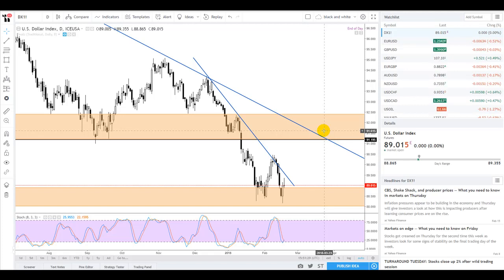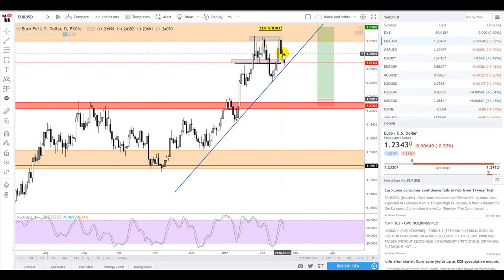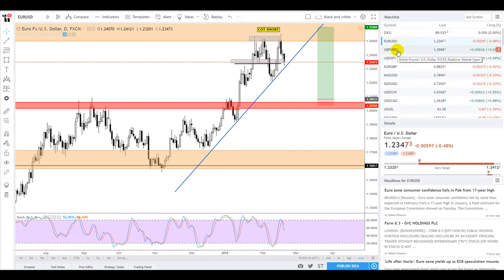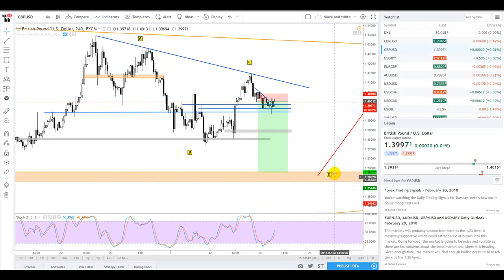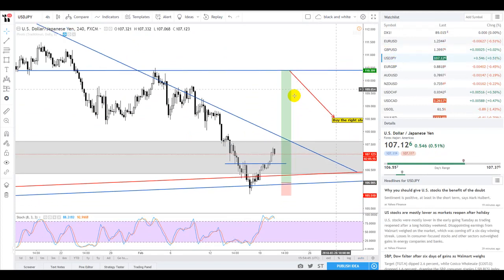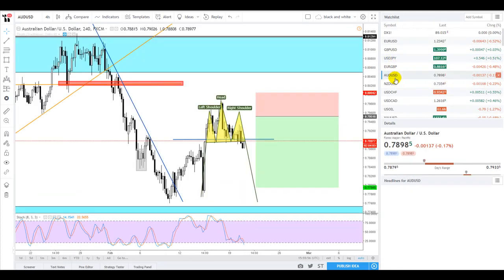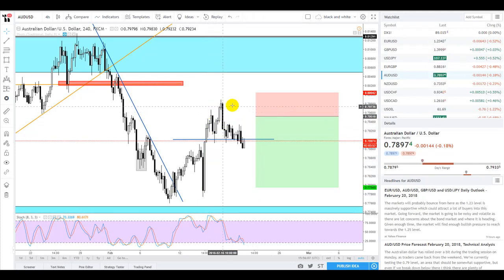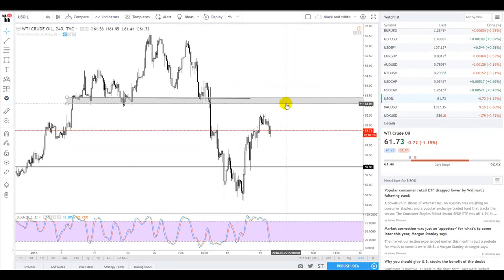Forex Market 20th Feb - USD Bulls are back?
Todays analysis runs over most major FX pairs and Gold. We see the USD bulls have come back but how long will they be in play for? Watch this short video to see some current trading opportunities.
and go to join club